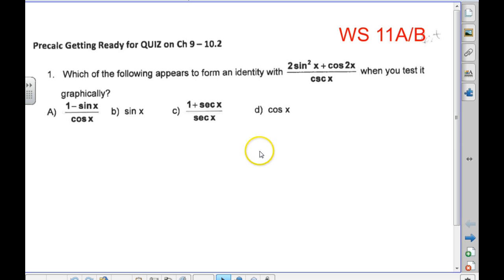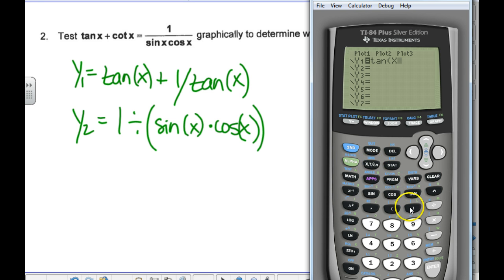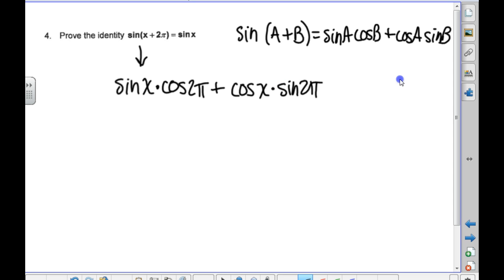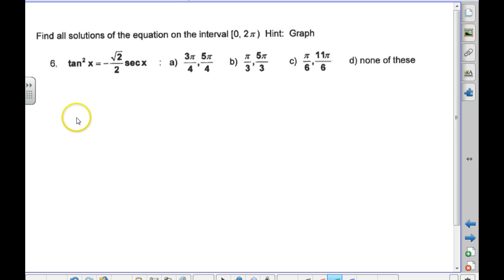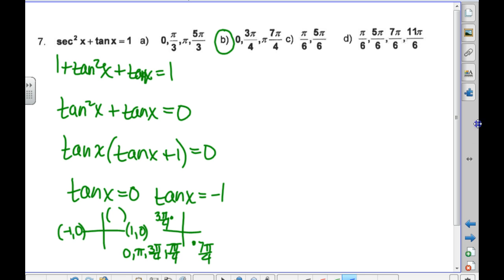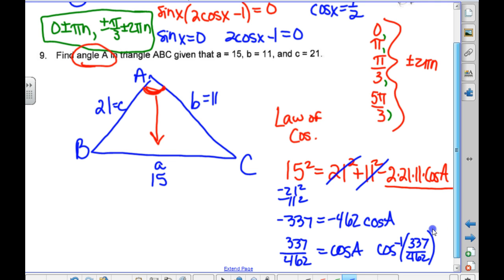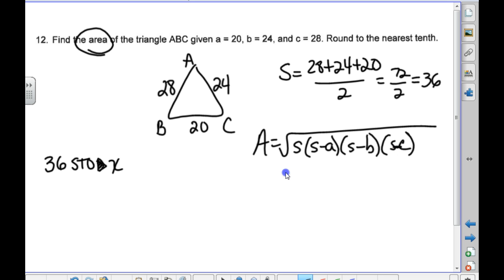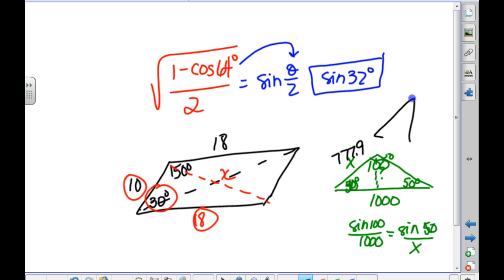Getting Ready for Quiz 9-10.2